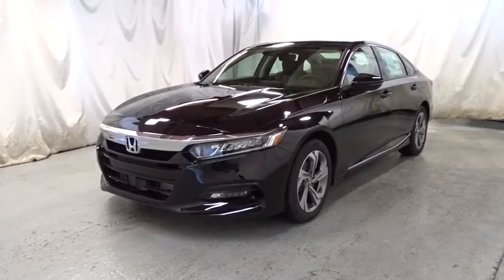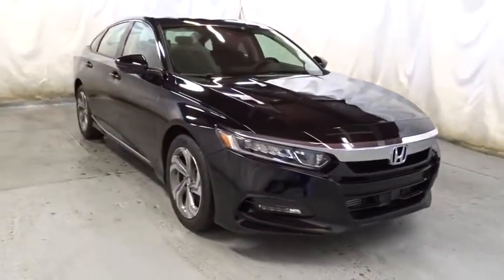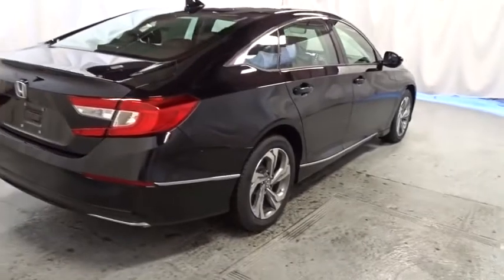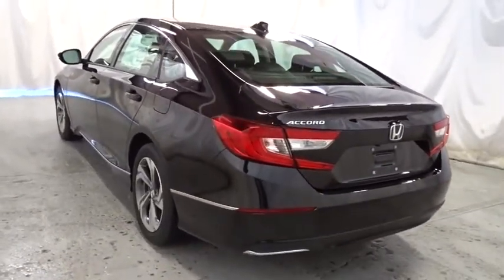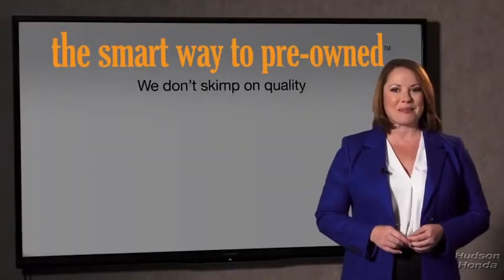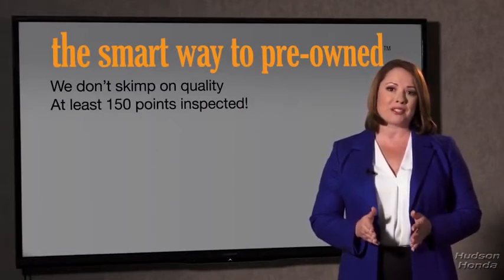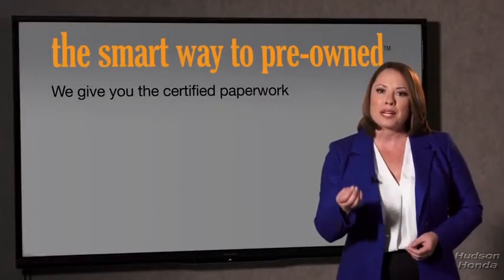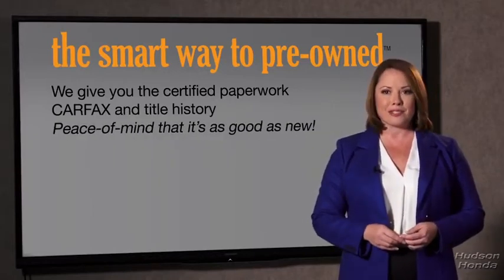2018 Honda Accord Sedan Hudson, West New York, Jersey City, Tenafly, Paramus, NJ HHJA173770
2018 Honda Accord Sedan available in Hudson, New Jersey at Hudson Honda. Servicing the West New York, Jersey City, Tenafly, Paramus, NJ area.
2018 Honda Accord Sedan EX-L Navi - Stock#: HHJA173770 - VIN#: 1HGCV1F65JA173770

Hudson Honda
6608 John F Kennedy Blvd

This 2018 Honda Accord Sedan EX-L Navi is offered to you for sale by Hudson Honda. Everyone hates the gas pump. Skip a few gas stations with this super fuel efficient HondaAccord Sedan. You've found the one you've been looking for. Your dream car. This is about the time when you're saying it is too good to be true, and let us be the one's to tell you, it is absolutely true. Based on the superb condition of this vehicle, along with the options and color, this Honda Accord Sedan EX-L Navi is sure to sell fast.
Audio Theft Deterrent,Radio: 450-Watt AM/FM/HD Premium Audio System -inc: 10 speakers including subwoofer, SiriusXM satellite radio, 8 Display Audio w/high-resolution (720P) electrostatic touch-screen, knobs and hard keys for primary controls and customizable feature settings, Bluetooth HandsFreeLink, Bluetooth streaming audio, Pandora compatibility, SMS text message function, radio data system (RDS), speed-sensitive volume compensation (SVC), USB smartphone/audio interface w/2.5-amp port in front and 2.5-amp port in center console, HondaLink, Apple CarPlay integration, Android Auto integration, illuminated steering wheel-mounted audio controls and fin-type roof-mounted antenna, SiriusXM services require a subscription after any trial period, If you decide to continue your SiriusXM service at the end of your trial subscription, the plan you choose will automatically renew and bill at then-current rates until you call SiriusXM at 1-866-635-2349 to cancel, See our Customer Agreement for complete terms Fees and programming subject to change, XM satellite service is available only to those at least 18 years and older in the 48 contiguous United States and D.C,Performance Speakers,2 LCD Monitors In The Front,Radio w/Seek-Scan, Clock and Voice Activation,Turn-By-Turn Navigation Directions,LED Brakelights,Tires: 225/50R17 AS,Express Open/Close Sliding And Tilting Glass 1st Row Sunroof w/Sunshade,Fixed Rear Window w/Defroster,Steel Spare Wheel,Grille w/Chrome Bar,Fully Automatic Projector Beam Led Low Beam Daytime Running Auto High-Beam Headlamps w/Delay-Off,Galvanized Steel/Aluminum Panels,Speed Sensitive Variable Intermittent Wipers,Wheels: 17 Machine-Finished Alloy,Body-Colored Rear Bumper,Clearcoat Paint,Body-Colored Door Handles,Body-Colored Power Heated Side Mirrors w/Manual Folding and Turn Signal Indicator,Chrome Side Windows Trim and Black Front Windshield Trim,Compact Spare Tire Mounted Inside Under Cargo,Light Tinted Glass,Trunk Rear Cargo Access,Front Fog Lamps,Body-Colored Front Bumper,Delayed Accessory Power,Front Center Armrest and Rear Center Armrest,Power 1st Row Windows w/Driver And Passenger 1-Touch Up/Down,Trip Computer,Remote Releases -Inc: Power Cargo Access,2 12V DC Power Outlets,Full Carpet Floor Covering -inc: Carpet Front And Rear Floor Mats,Carpet Floor Trim and Carpet Trunk Lid/Rear Cargo Door Trim,60-40 Folding Bench Front Facing Fold Forward Seatback Rear Seat,Driver Foot Rest,Driver And Passenger Visor Vanity Mirrors w/Driver And Passenger Illumination,Leather Gear Shift Knob,Cruise Control w/Steering Wheel Controls,Heated Front Bucket Seats -inc: driver's seat 12-way power adjustment, driver's seat 4-way power lumbar support, driver's seat 2-position memory and front passenger seat 4-way power adjustment,Full Cloth Headliner,Power Rear Windows,Power Door Locks w/Autolock Feature,Perimeter Alarm,Air Filtration,Manual Tilt/Telescoping Steering Column,Seats w/Leatherette Back Material,Gauges -inc: Speedometer, Odometer, Engine Coolant Temp, Tachometer, Trip Odometer and Trip Computer,Leatherette Door Trim Insert,Fade-To-Off Interior Lighting,Leather-Trimmed Seats,Digital/Analog Display,Full Floor Console w/Covered Storage, Mini Overhead Console w/Storage and 2 12V DC Power Outlets,Cargo Area Concealed Storage,Engine Immobilizer,Front Map Lights,Front Cupholder,Integrated Navigation System w/Voice Activation,Dual Zone Front Automatic Air Conditioning,Cargo Space Lights,Outside Temp Gauge,Leather Steering Wheel,Rear Cupholder,Interior Trim -inc: Simulated Wood Instrument Panel Insert, Simulated Wood Door Panel Insert, Vinyl Console Insert and Metal-Look Interior Accents,Systems Monitor,HVAC -inc: Underseat Ducts and Console Ducts,FOB Controls -inc: Trunk/Hatch/Tailgate, Windows, Sunroof/Convertible Roof and Remote Engine Start,Proximity Key For Doors And Push Button Start,Valet Function,Distance Pacing w/Traffic Stop-Go,Power Fuel Flap Locking Type,Day-Night Auto-Dimming Rearview Mirror,HomeLink Garage Door Transmi